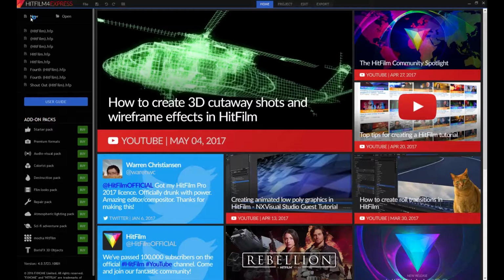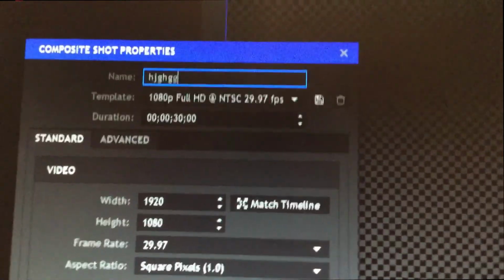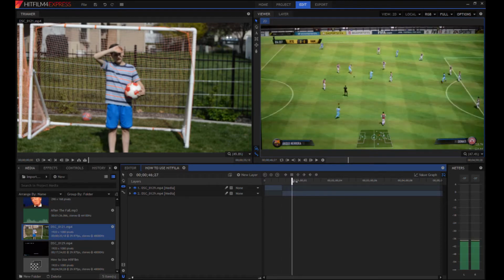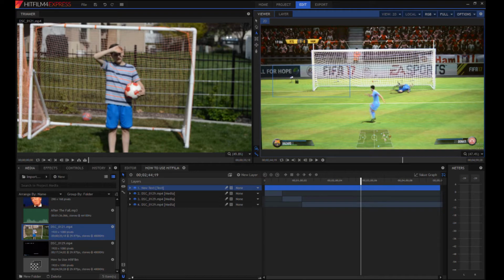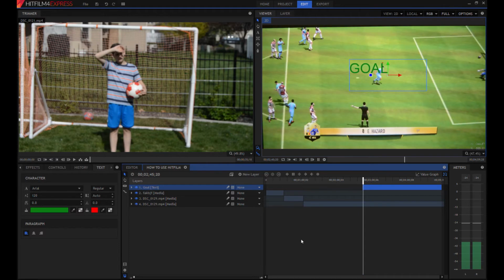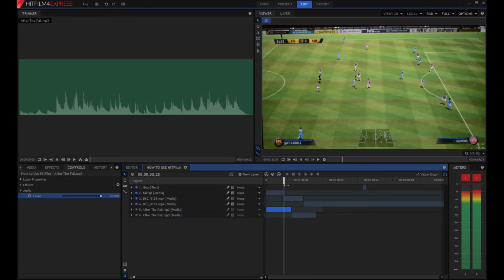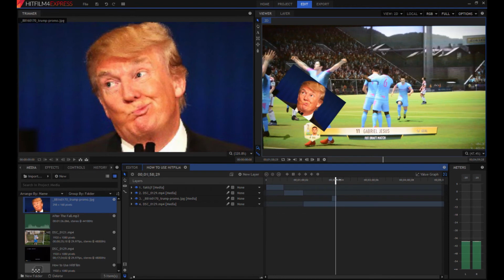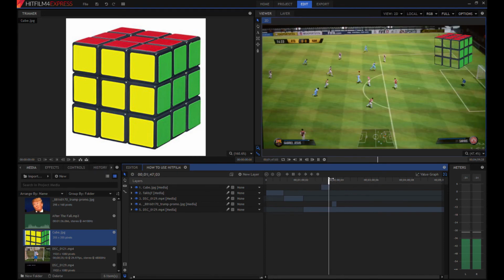How to Use HitFilm 4 Express - How I Edit my Video's!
What's up guys, how's it going and welcome to another video! In this video I'm going show you guys how I edit my videos on HitFilm 4 Express. Hope you enjoy!